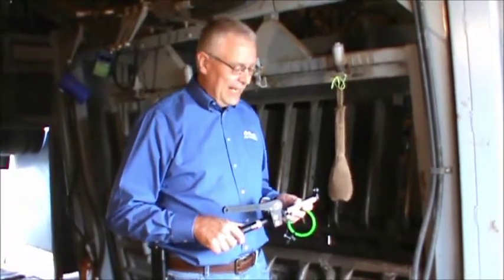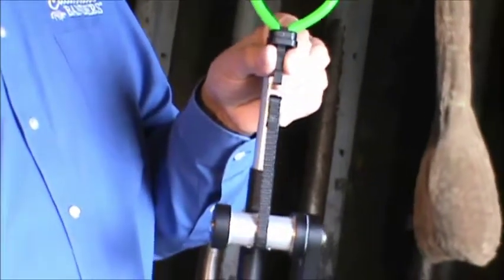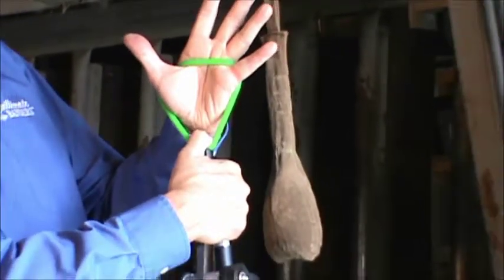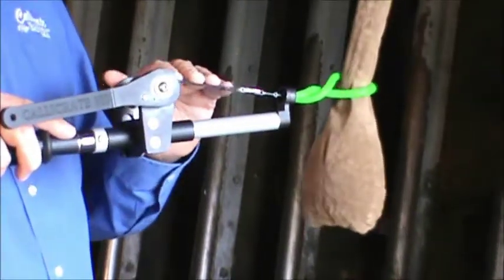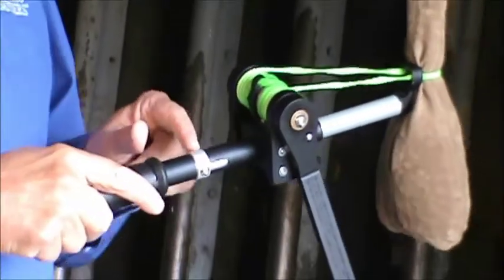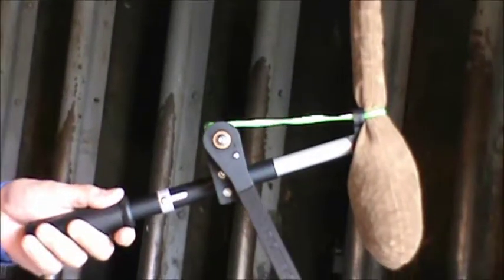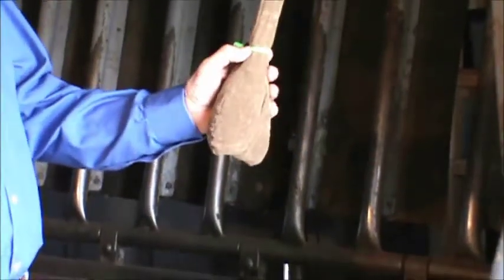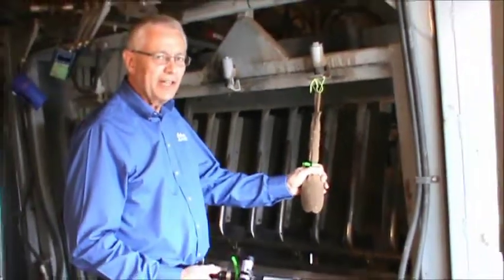Pro Bander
The Callicrate Pro Bander is a humane, easy-to-use castrating tool for any size bull (300 lbs. - 3,000 lbs.) Lightweight design with smooth ratcheting action. A Callicrate Pro Loop is installed on the nose of the tool. The Loop's pull tab is then affixed to the tension strap. As tension strap is ratcheted, the Loop's self-locking clip causes band to tighten. The Pro Bander design eliminates the need for a crimping rod and tension clip. Extra-strong Callicrate loops are produced using a special solid latex formula that is over three times stronger than pre-made latex rings. Retains tension for immediate and total blocking of the blood vessels, for faster scrotal drop with less pain and swelling. Because each loop is ratcheted to the precise tightness required, each use provides a custom fit. Spring loaded indicator senses proper tightness. Scrotum should fall off in 20 to 35 days. Vaccinate with tetanus toxoid according to label directions. Callicrate Pro Bander Kit comes with bander, 5 loops, cutter, and carrying case. Uses PRO bands only.